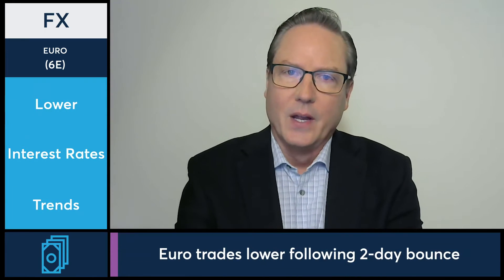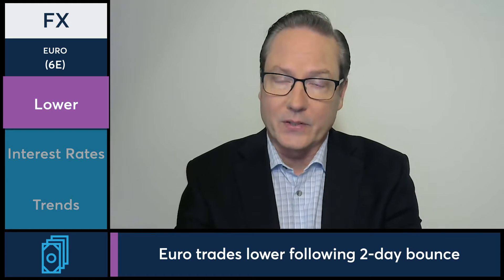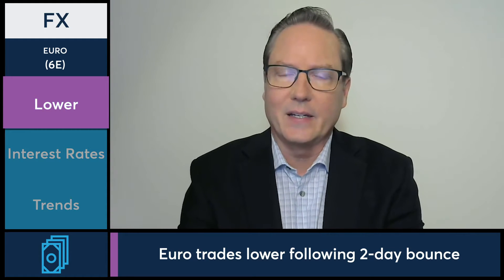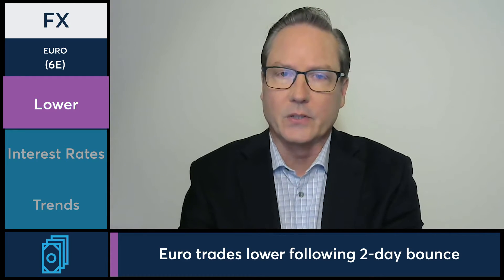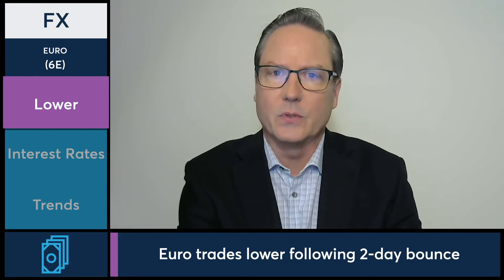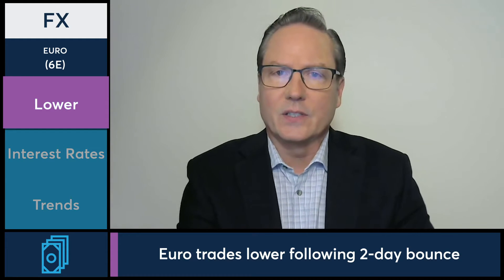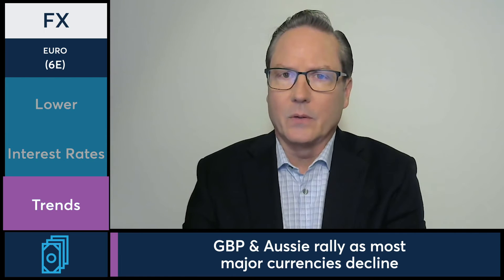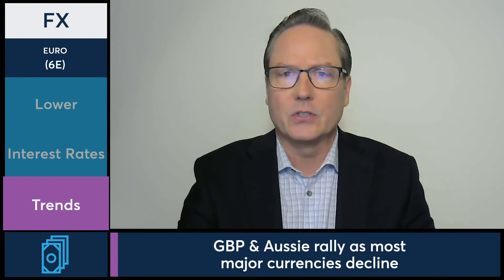October 5 FX Commentary: Dan Deming